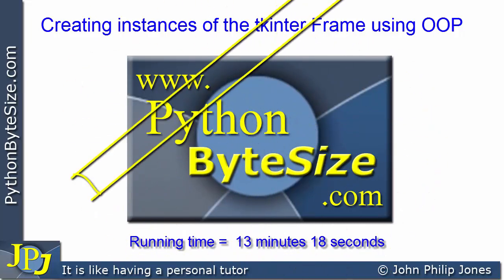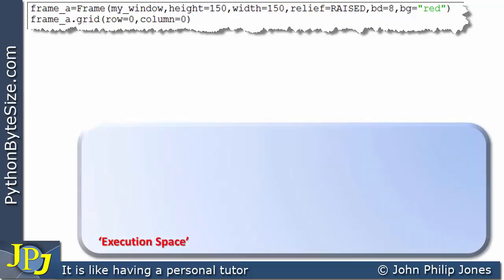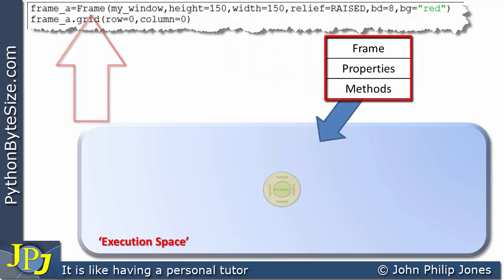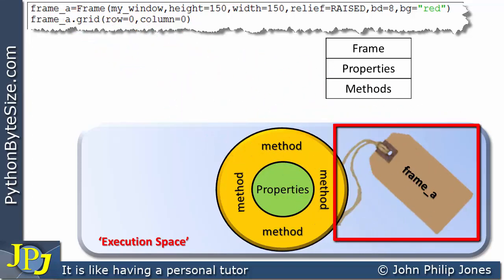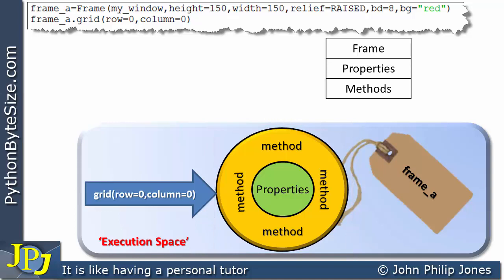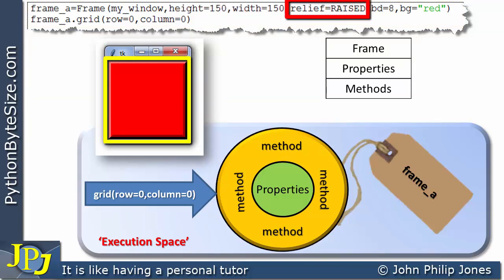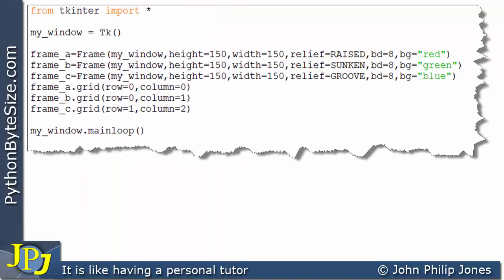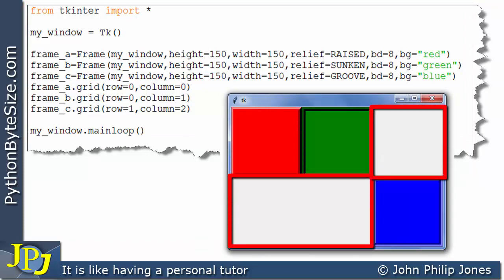Creating instances of the tkinter Frame using OOP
In this lesson I emphasize the object oriented nature of the tkinter Frame widget. This will pave the way for ensuring that the class object relationship is highlighted as the next video will show how we can use inheritance to create instances of our own Frames by inheriting from the Frame class.